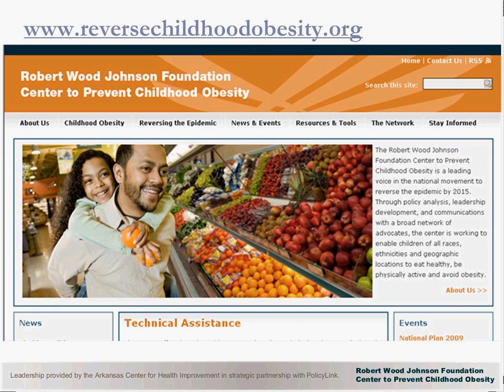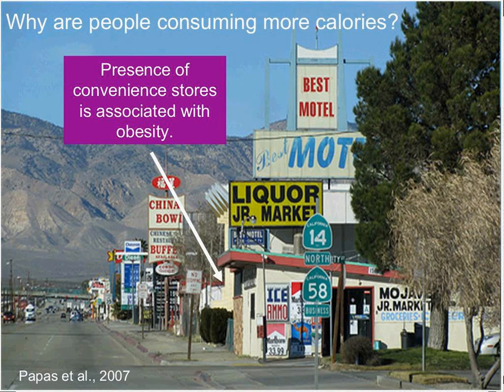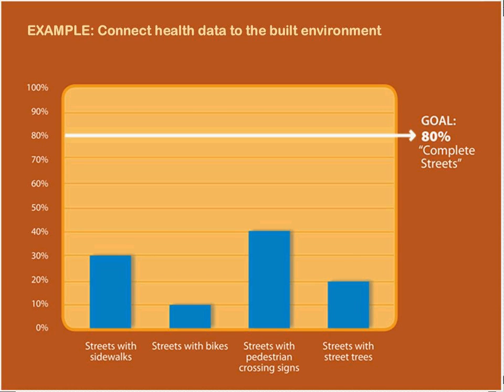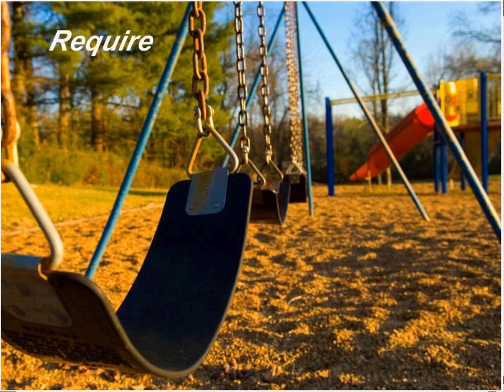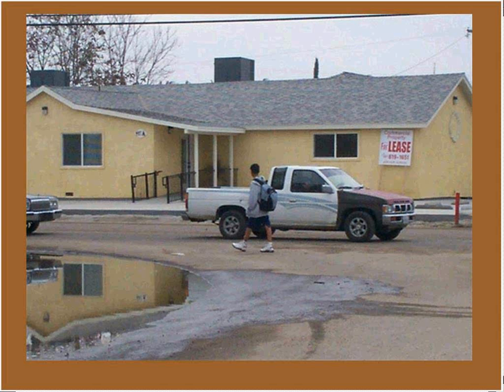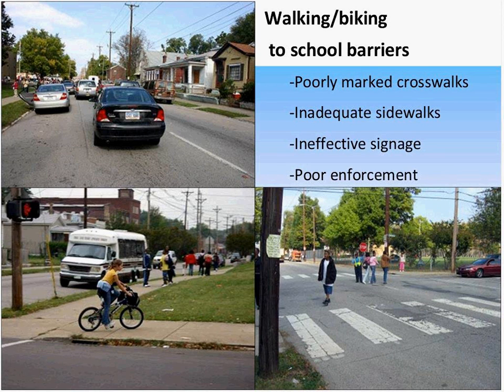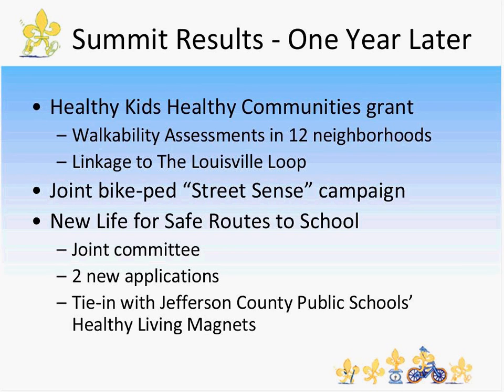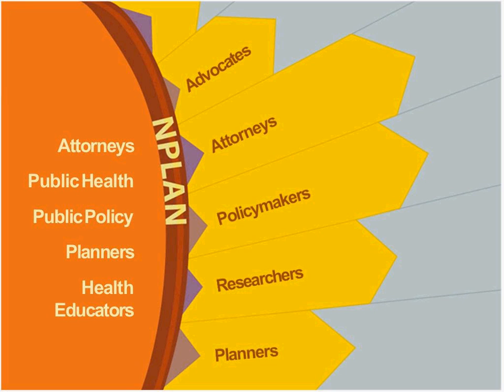PHLP Webinar - How to Use Land-Use and Zoning to Create Healthy Communities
On July 16, 2009, the National Policy & Legal Analysis Network to Prevent Childhood Obesity (NPLAN) and the Robert Wood Johnson Foundation Center to Prevent Childhood Obesity hosted a webinar for communities interested in using land-use and zoning policy to prevent childhood obesity.